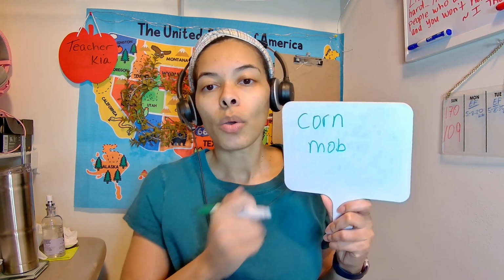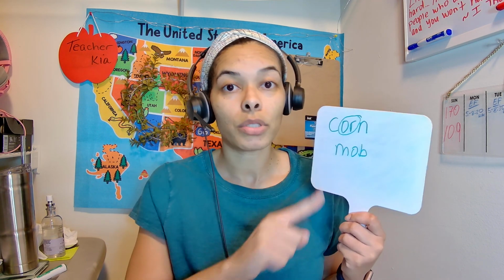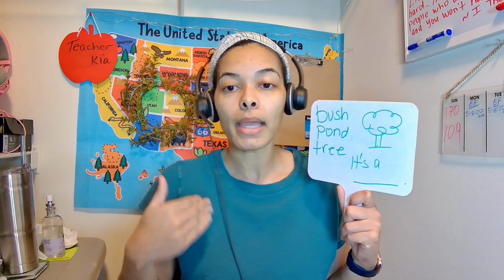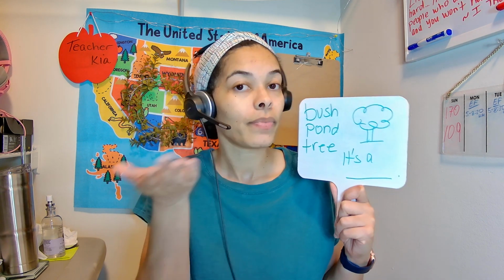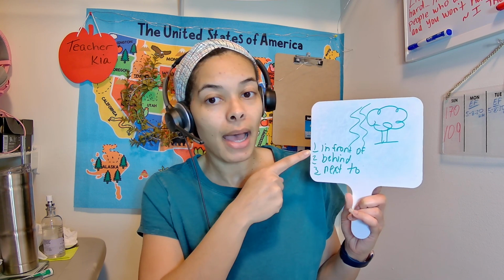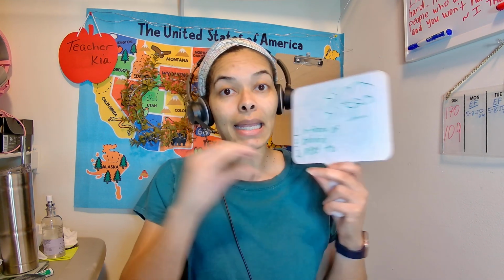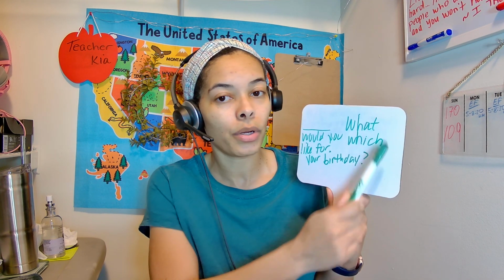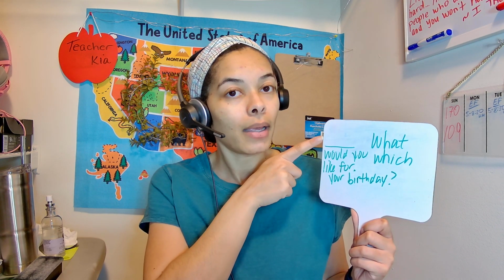Education First Demo | How To Pass Your Interview 2021 | ESL Demo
Hello! I am sharing how I would teach slides for the Education First demo! Hope you find this video helpful!

Are you interested in starting your career as an online ESL teacher? Or are you looking for other companies to supplement your income, if you are currently teaching online?

DOYGMG